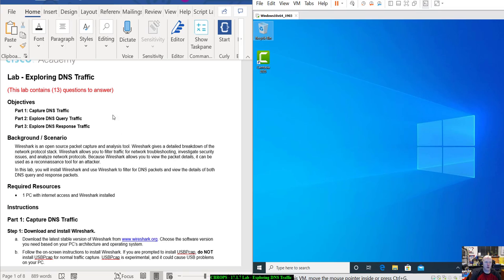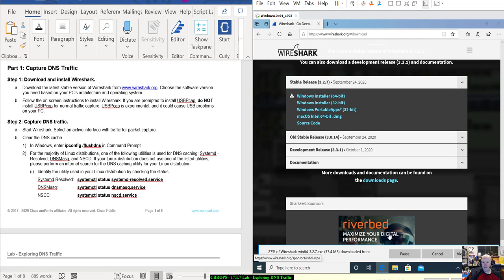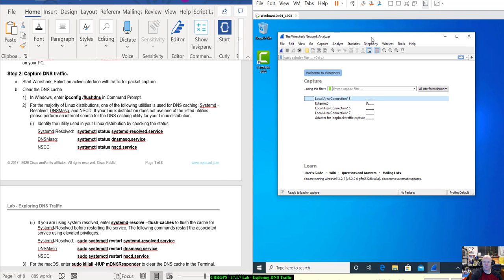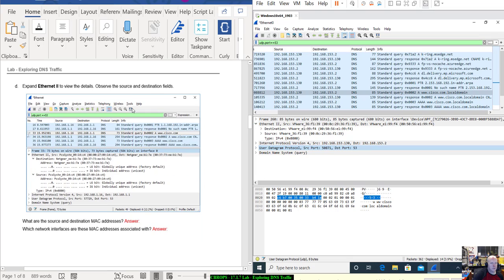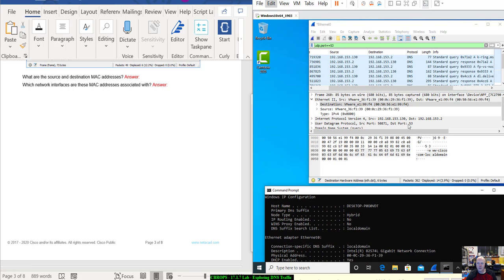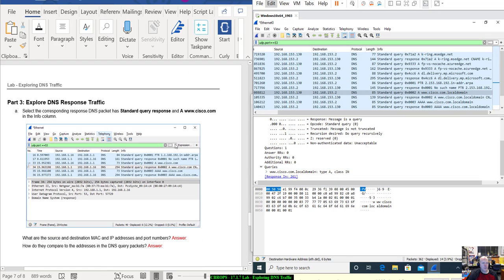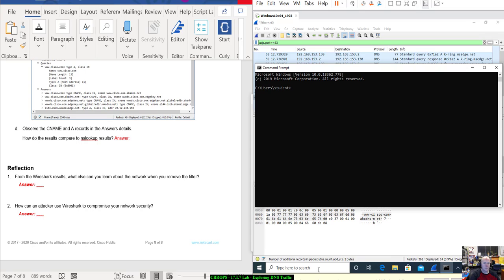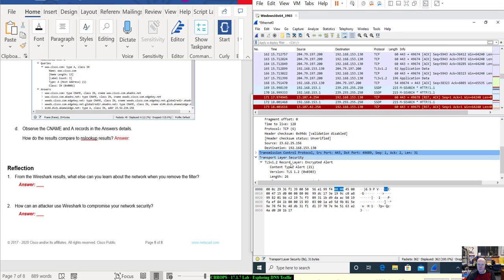CBROPS - 17.1.7 Lab - Exploring DNS Traffic